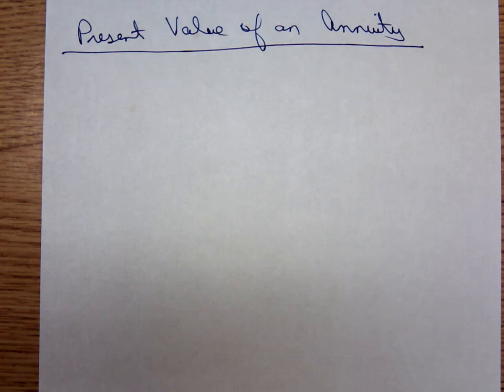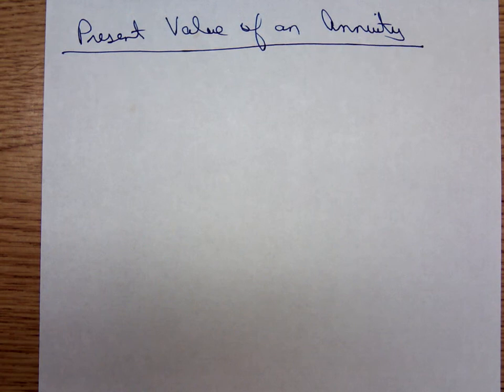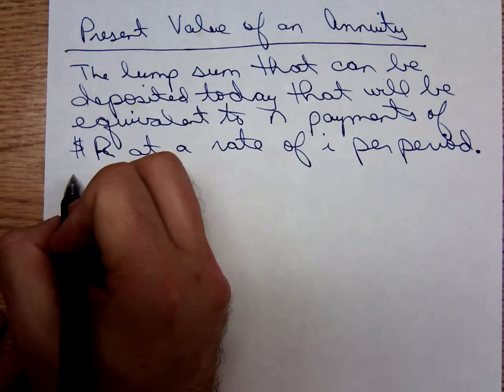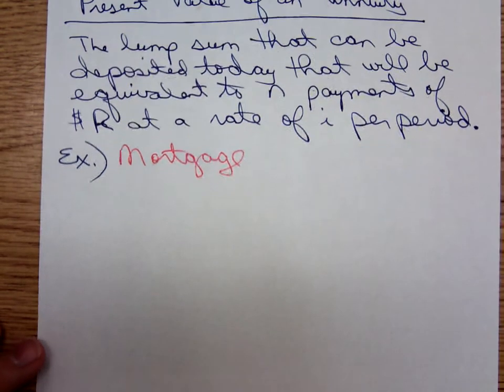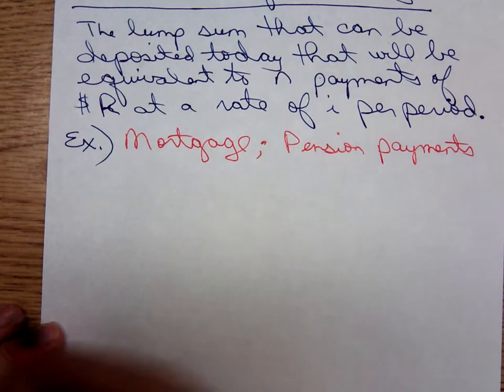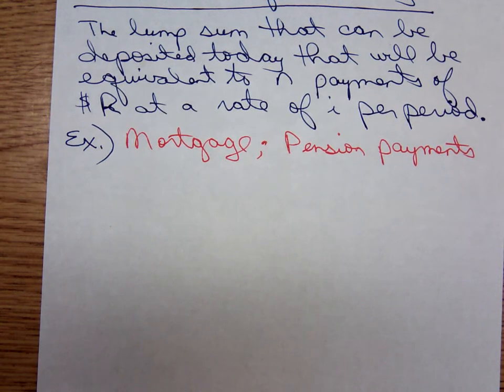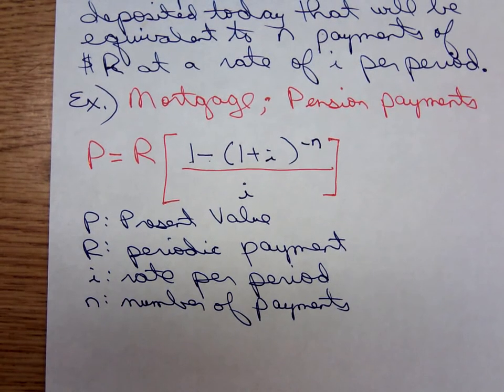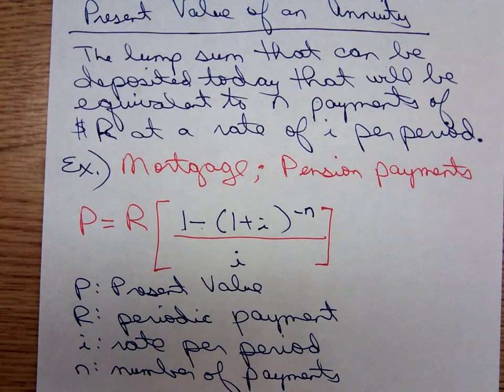Math 1324 Intro to Present Value of an Annuity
This is a brief introduction to the Present Value of an Annuity formula and a brief discussion on when you would want to use the formula for my Math 1324 class.